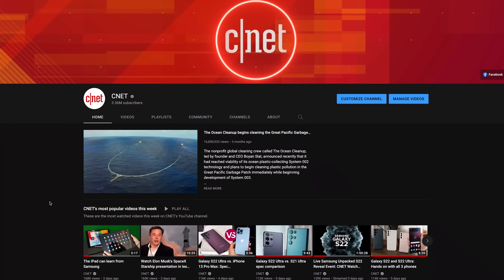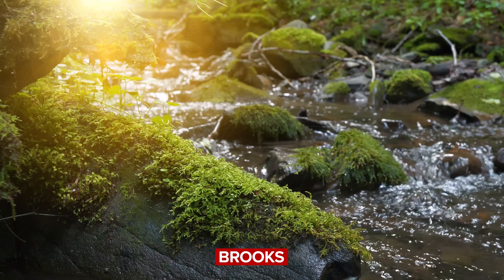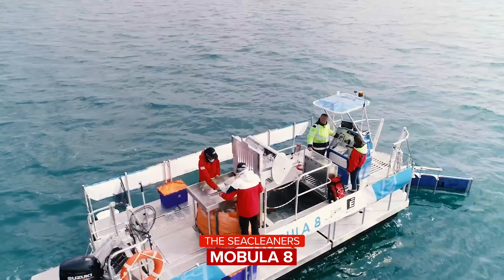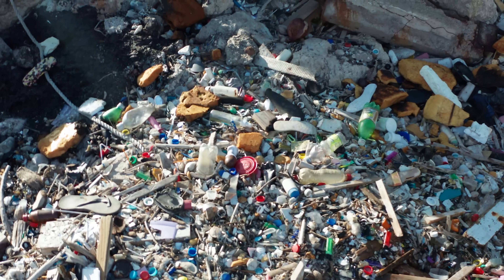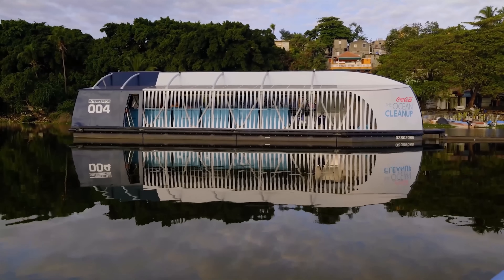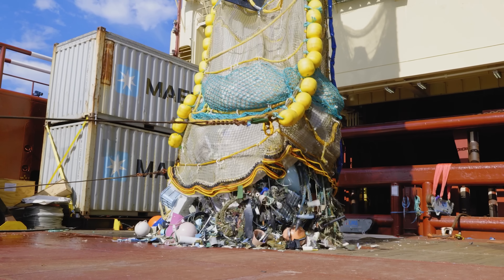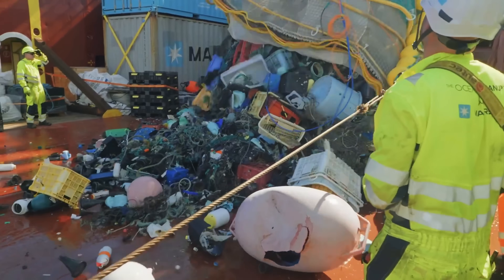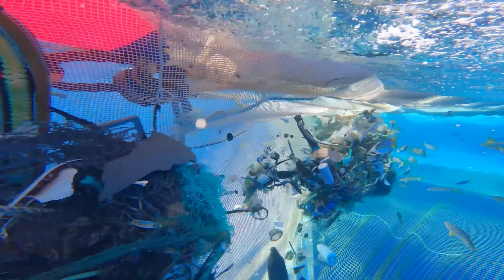The Ocean Cleanup Reveals New Interceptors: Barrier and Tender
The nonprofit cleanup crew shows off its newest river tools, the Interceptor Barrier and the Interceptor Tender. The Ocean Cleanup's Boyan Slat talks to CNET about its plans for 2022 and beyond.